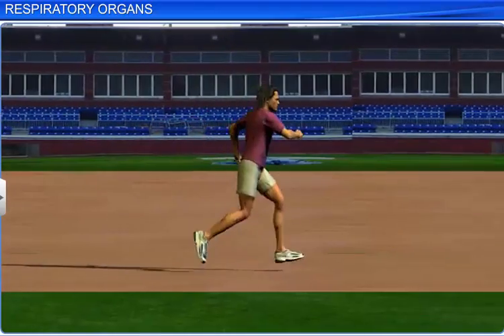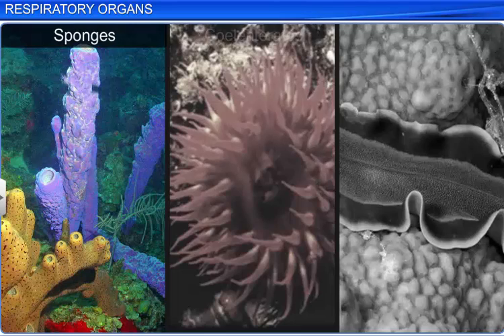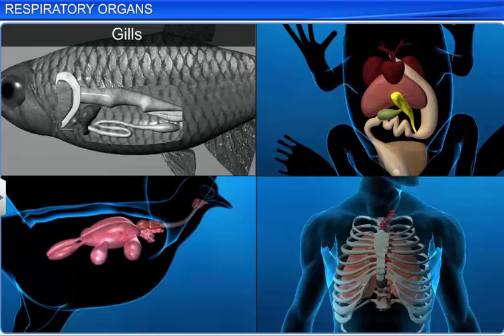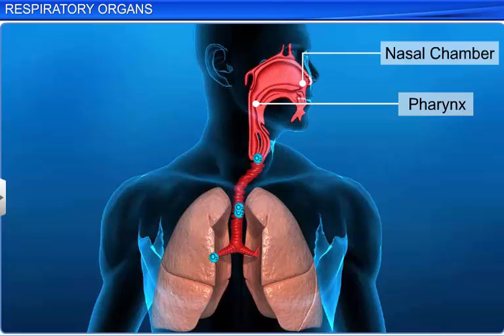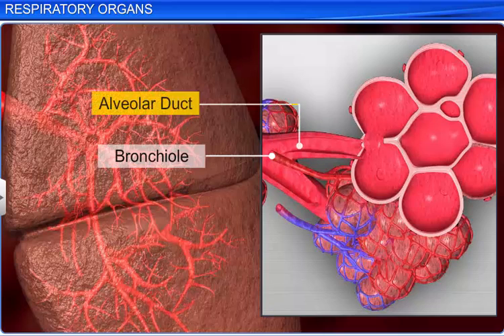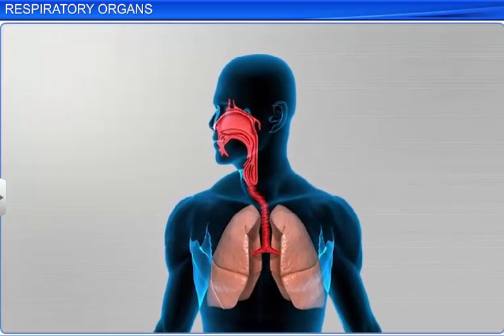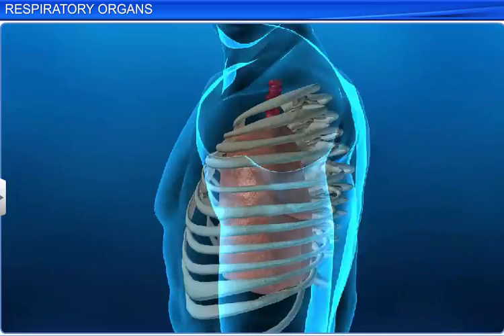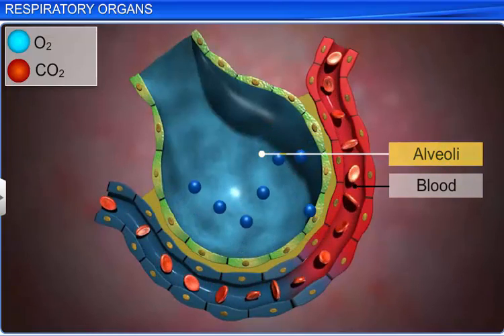CBSE Class 11 Biology || Respiratory Organs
This is the 3d animated lesson of CBSE Class 11 Biology, Respiratory Organs, by Shiksha House with explanation which is very interesting and easy to understand way of learning by Shiksha House. Shiksha House is an Education related Channel to teach CBSE, ICSE, NCERT and state board lessons. Shiksha House uploads videos of all Subjects of Secondary, Higher secondary Education. Shiksha House teaches in very interesting way with easy to understandable 3d Animated Video Lessons. For Physics 12